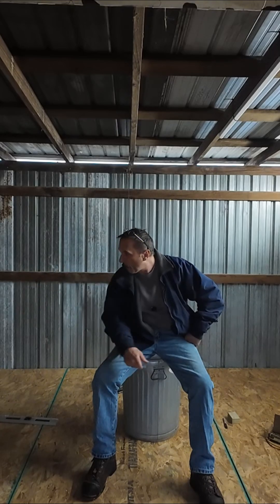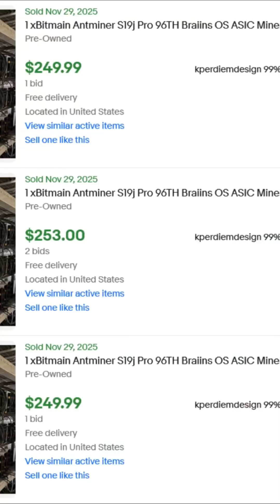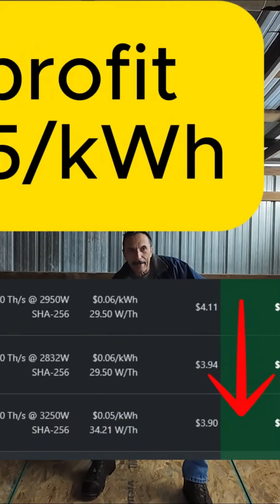BITCOIN IS ENERGY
Right now I have roughly 50 kW of inverter capacity on site and another 40 kW of panels waiting to be installed. That is enough free power to support about 15 S19s on day one. With used S19 prices dropping fast, the timing could not be better. Farms paying more than 5 cents per kWh are already starting to unload their older units, and I expect 100-200 dollar S19s soon if Bitcoin stays flat. For off-grid solar mining, that math works in our favor. When power is free, efficiency comes second.

The plan stays the same. Build energy first, convert that energy into Bitcoin, and let the hardware cycle get cheaper as we head toward the next halving. S21s will eventually drop just like the S19s are dropping now. Until then, scale the power and fill the racks with whatever hashes per dollar best.

{{COUPON_CODE}} EDSDIYSAVE50